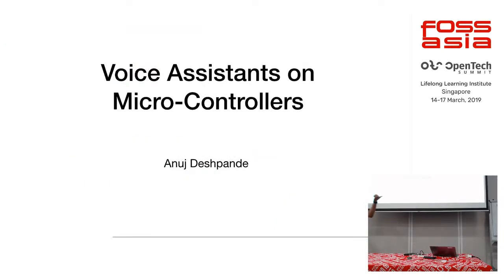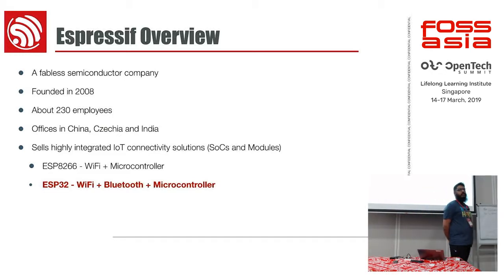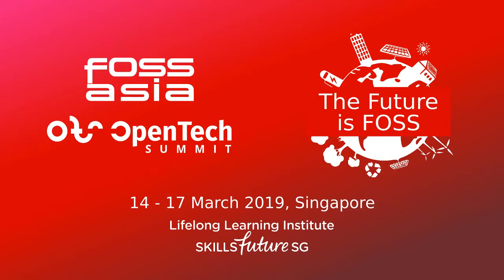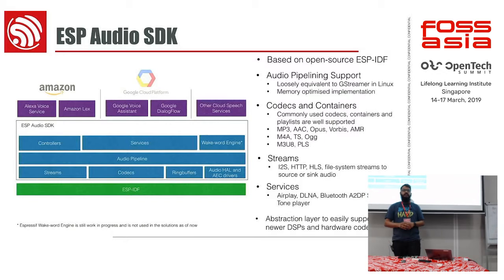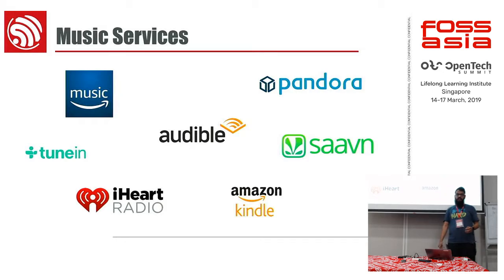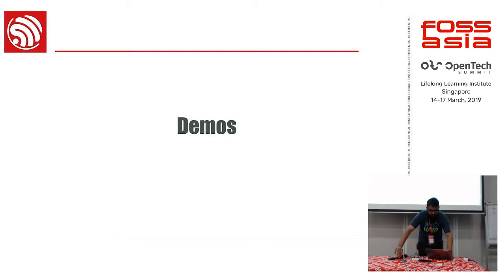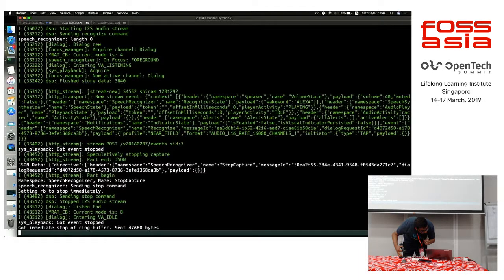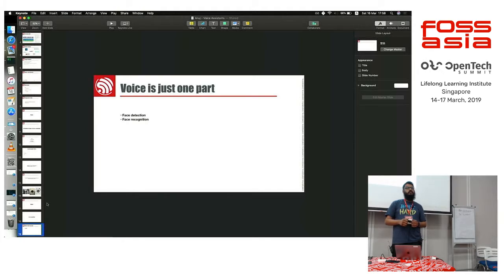Voice Assistants on Tiny, Low-Cost Micro-controllers by Anuj Deshpande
16 March 2019 17:35, Training Room 2-2

Voice assistants like Alexa and Google Assistant offer excellent SDKs and APIs so that people can incorporate them in their hobby projects and consumer products. There is still a prohibitive cost to doing this, as $5 Raspberry Pis are not exactly available at bulk. Additionally, size is an issue.

A lesser known, but more effective way is using supercharged micro- controllers like the ESP32. The WROVER module for ESP32 comes with half a megabyte of RAM, which is more than enough for fitting voice assistants in tiny places.

In fact, we can do a lot more fun stuff with micro-controllers because of their smaller size and lower power requirements. We can embed them into appliances like light bulbs and fire alarm systems, to give them a truly ubiquitous feel.